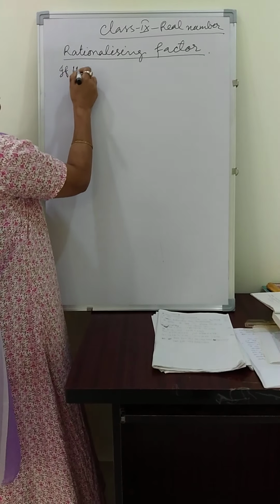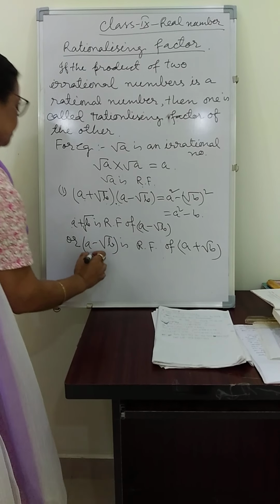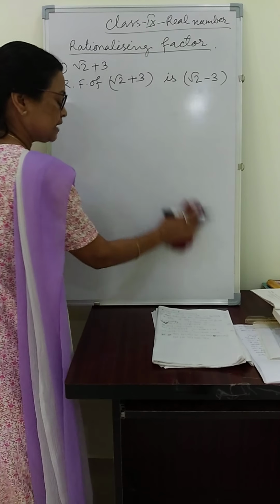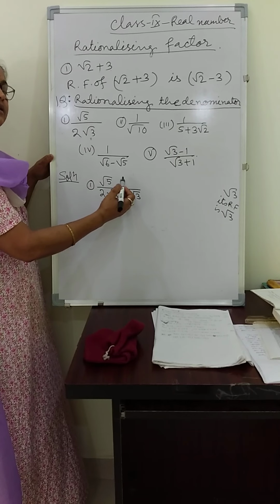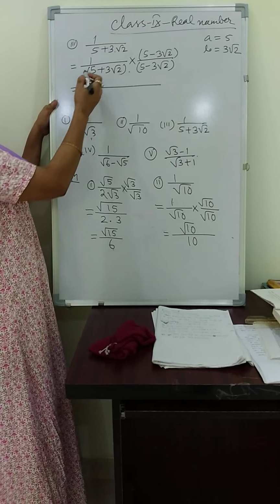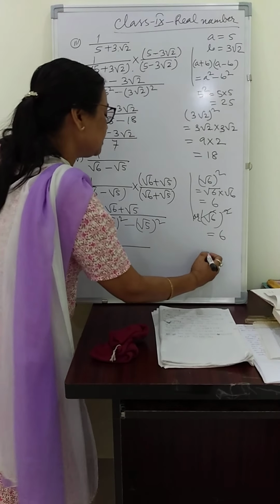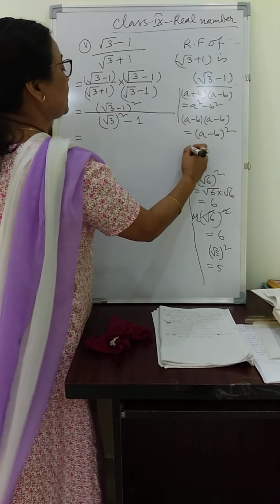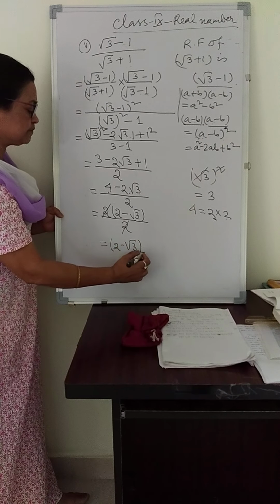CLASS IX (REAL NUMBER)